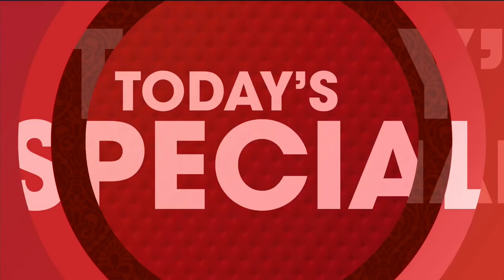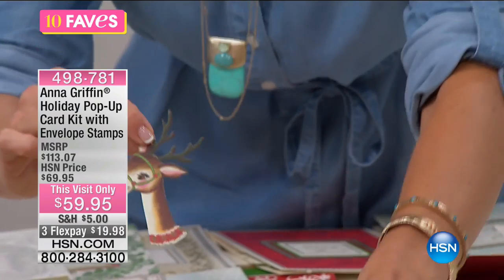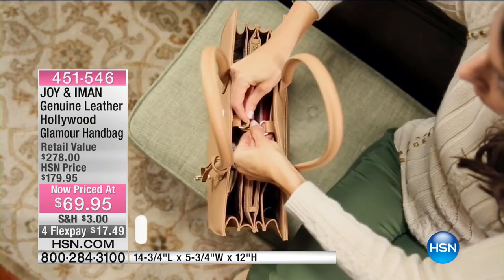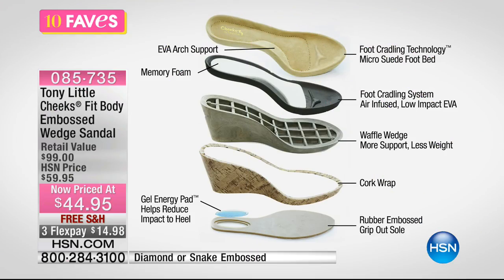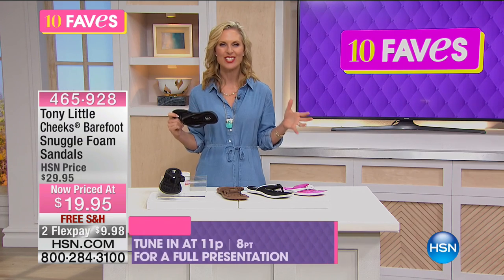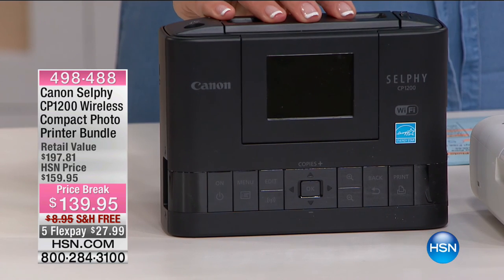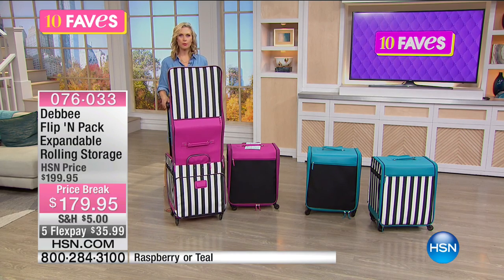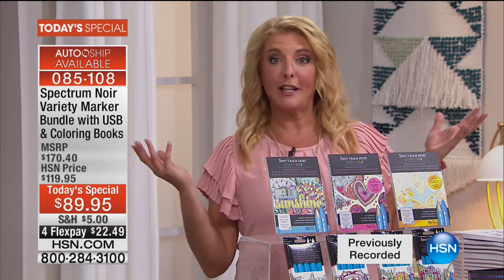HSN | 10 FAVES 08.30.2016 - 03 AM